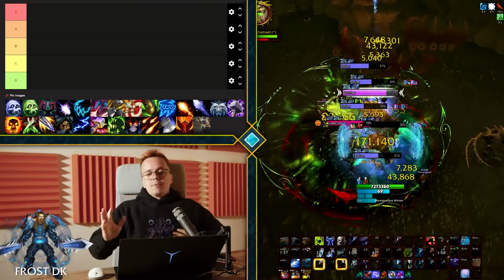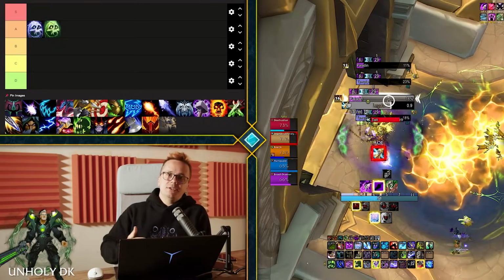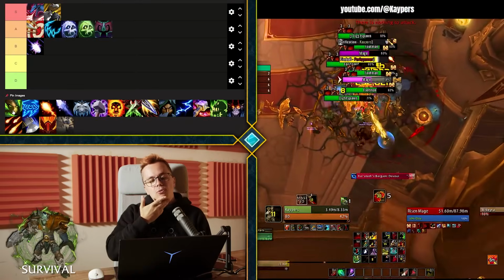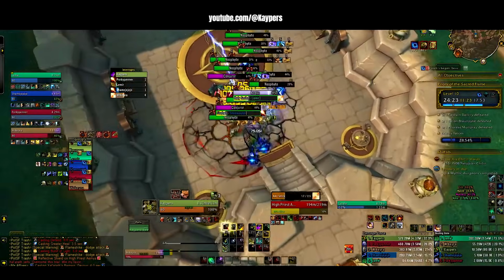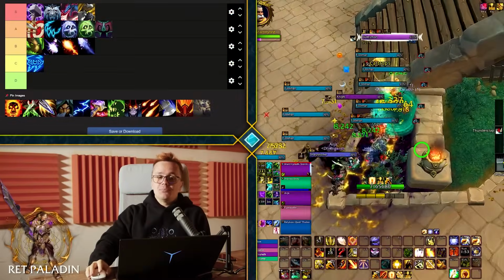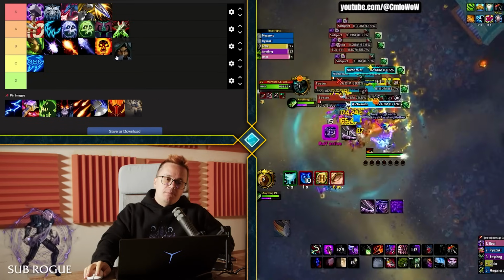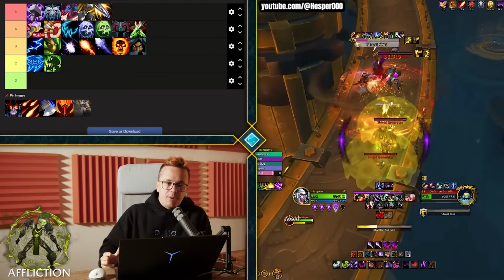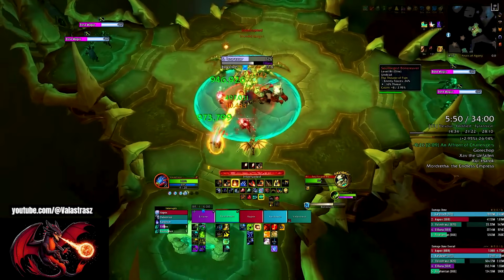11.1.5 DPS Tier List: Kings of 10s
Today we’re diving into the REAL tier list for what matters most to the majority of WoW players — +10 Mythic+ keys in patch 11.1.5!

This isn’t some high-end esports meta discussion — this is for the people grinding weekly 10s, filling the vault, and trying to push that next breakpoint without sweating through 22s. Whether you're looking for the best DPS to carry 10s, or you're just curious how your spec stacks up in this week’s turbo-charged meta, we’ve got you covered.

👑 Which specs are dominating in 10s?
🔥 Which “off-meta” picks are secretly OP?
⚔️ Who’s solid, who’s risky, and who’s waiting for buffs?

We're breaking it all down — raw power, utility, survivability, and fun factor — to show you exactly what’s working right now in 11.1.5 across normal-key land.
💬 Let us know YOUR go-to spec for 10s in the comments — maybe we’ll shout it out in the next one!
🌀 Special thanks to Archon.gg and the community for all the numbers and testing love!

00:00 Intro
00:35 Frost DK
02:50 Unholy DK
03:57 Havoc DH
04:13 Balance Druid
05:25 Feral Druid
06:01 Devastation Evoker
06:42  BM Hunter
07:21 MM Hunter
07:51 Survival Hunter
08:28 Arcane Mage
09:31 Fire Mage
09:43 Frost Mage
10:21 Windwalker Monk
11:05 Ret Paladin
11:45 Shadow Priest
12:26 Assassination Rogue
12:59 Outlaw Rogue
13:26 Sub Rogue
14:14 Elemental Shaman
13:43 Enhancement Shaman
15:16 Affliction Warlock
16:11 Demonology Warlock
16:41 Destruction Warlock
17:14 Arms Warrior
17:53 Fury Warrior
18:14 Augmentation Evoker